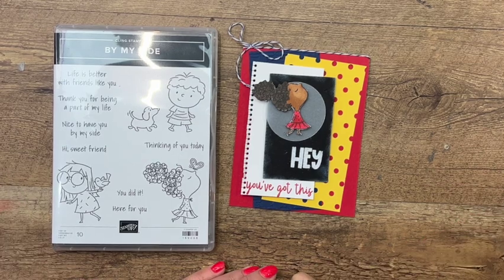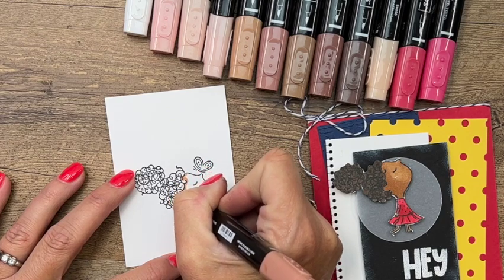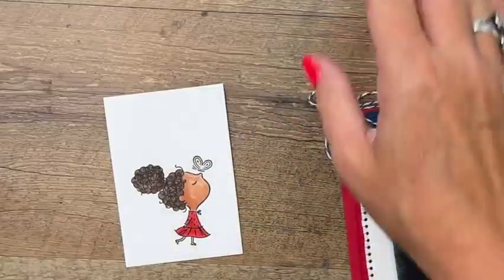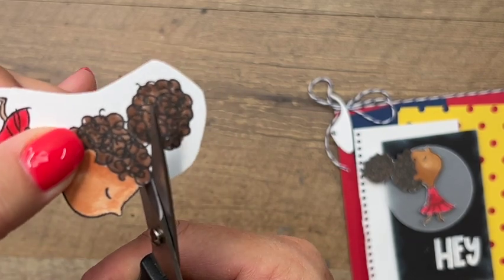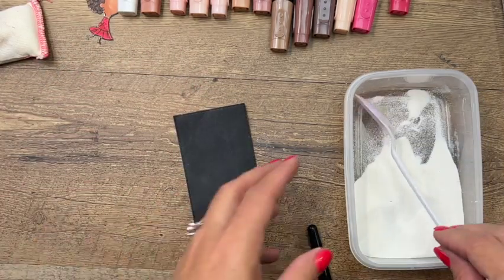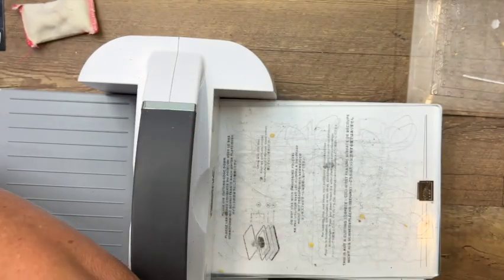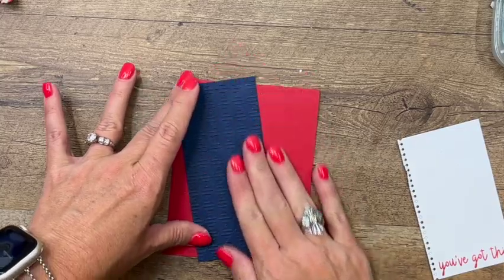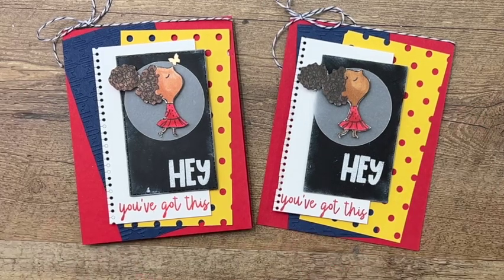By My Side and Amazing Phrasing Back to School Card